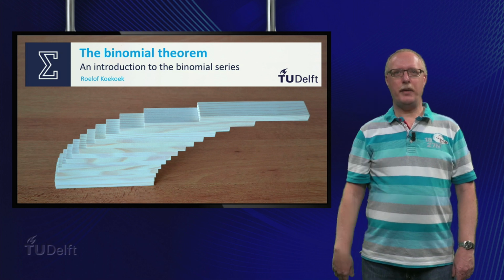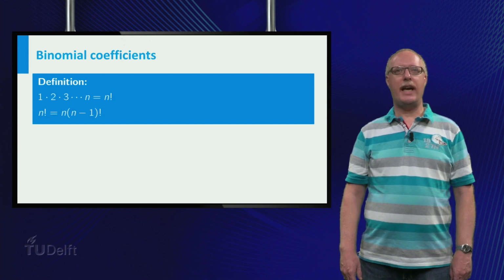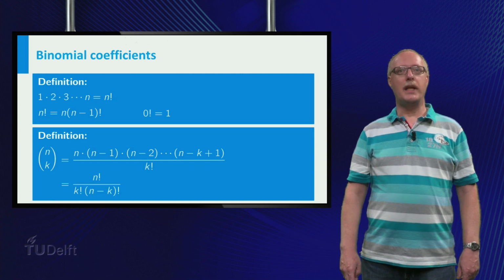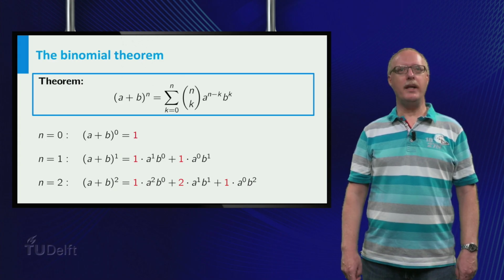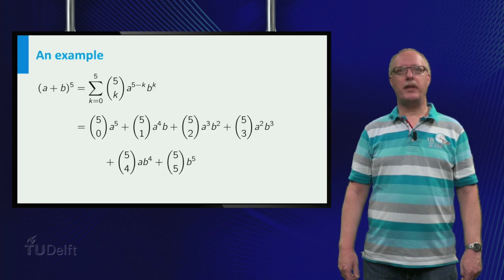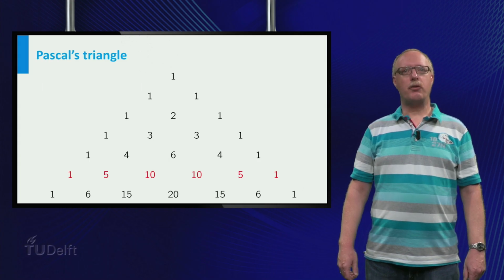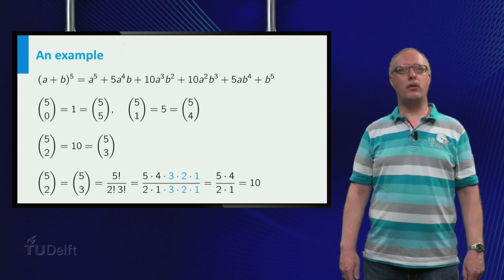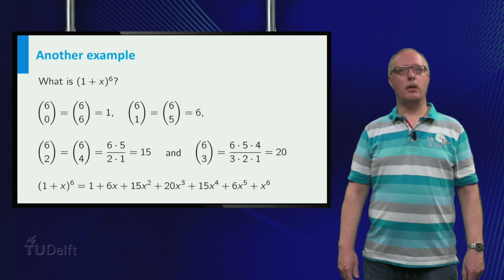5 The Binomial Theorem